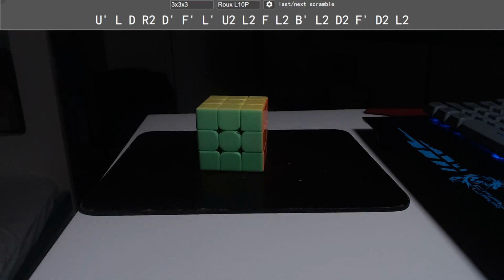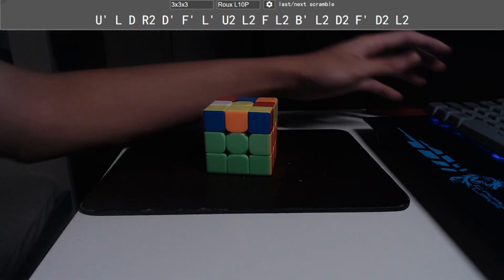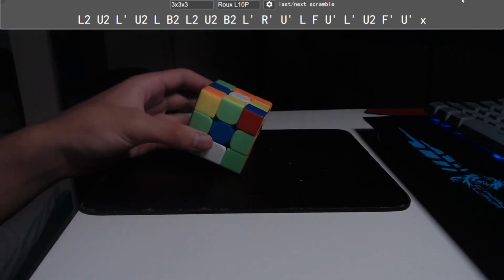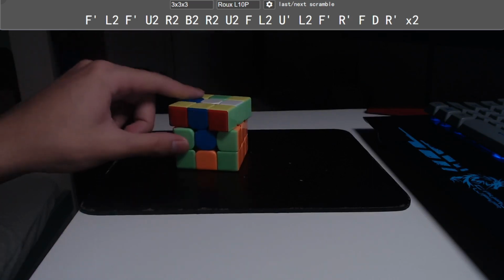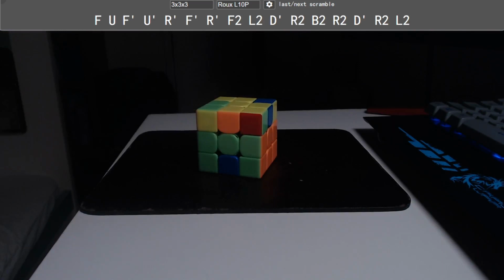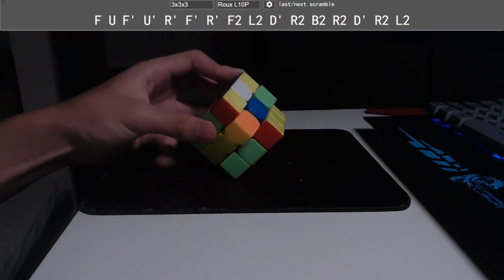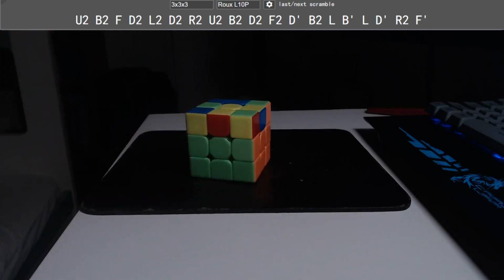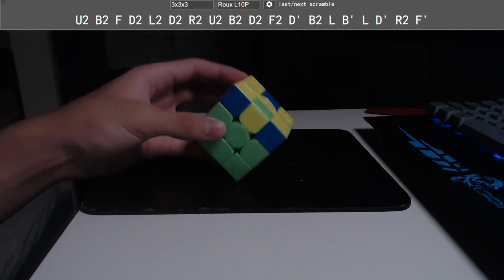Roux OH L10P Example Solves Part 4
Time List:
1. 0.11   U' L D R2 D' F' L' U2 L2 F L2 B' L2 D2 F' D2 L2
2. (0.08)   L2 B' L B' R2 F2 L2 D R L F2 R' D2 R F2 R' F2 L' x2
3. 0.10   L2 U2 L' U2 L B2 L2 U2 B2 L' R' U' L F U' L' U2 F' U' x
4. 0.13   F' L2 F' U2 R2 B2 R2 U2 F L2 U' L2 F' R' F D R' x2
5. 0.14   L R2 U' R2 U R2 U F2 U' R F R2 F' R F2 R x
6. 0.11   F U F' U' R' F' R' F2 L2 D' R2 B2 R2 D' R2 L2
7. 0.13   U' L2 R F2 D2 L' F2 U2 R2 F2 R' F' L' R' D B2 D' R2
8. 0.10   U' L2 F2 L2 U' R2 B2 R2 F2 U B' D F R' F' D' B F2 U'
9. 0.14   L2 U R2 D2 B2 D' R2 F2 L' F' L2 F R U2 B2 L2 x'
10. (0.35)   U2 B2 F D2 L2 D2 R2 U2 B2 D2 F2 D' B2 L B' L D' R2 F'
11. 0.08   R2 F2 U2 L' B2 U2 R D2 R B' U L' F2 R B' R D' R' x2
12. 0.12   F2 R U2 L R2 F2 D2 R F2 R' F' D F2 L D' L2 R U' F'